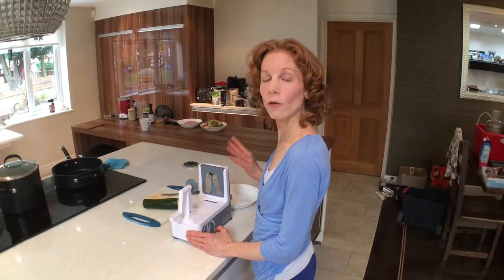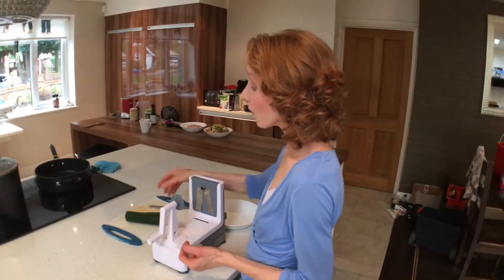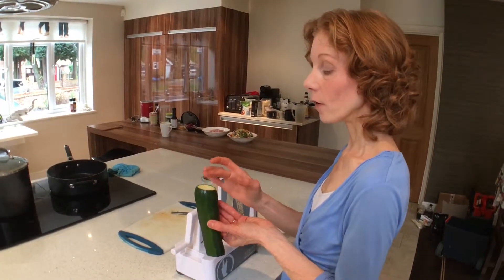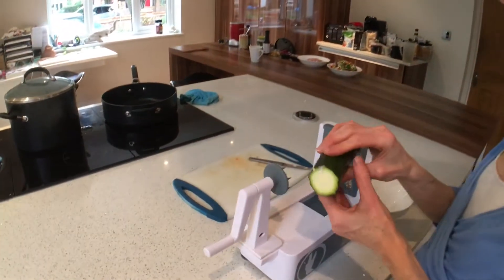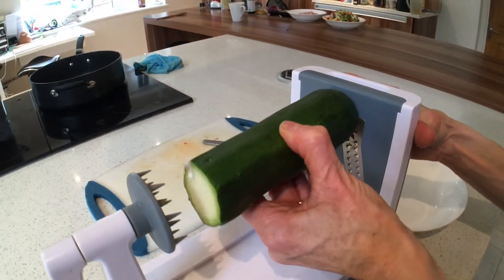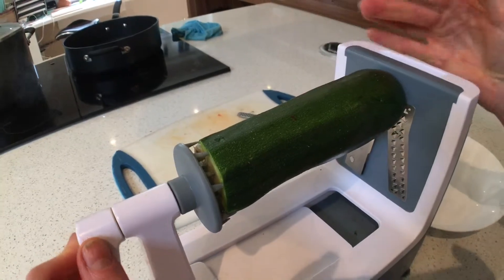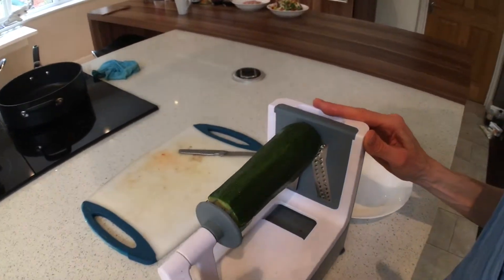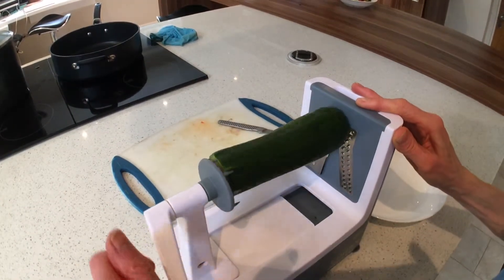How to make Courgette Noodles: Spiraliser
Spiralisers are a great way to make delicious low carb vegetable noodles. Here Christine shows you how easy they are to use.